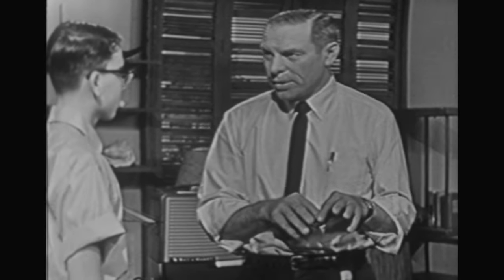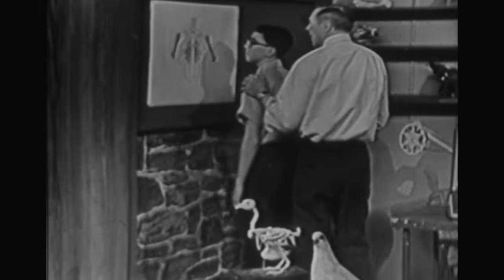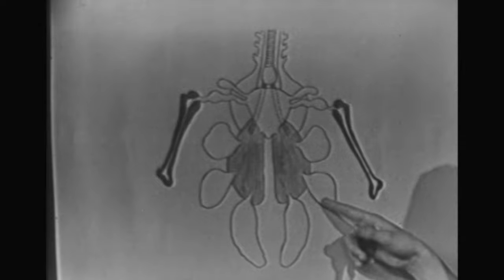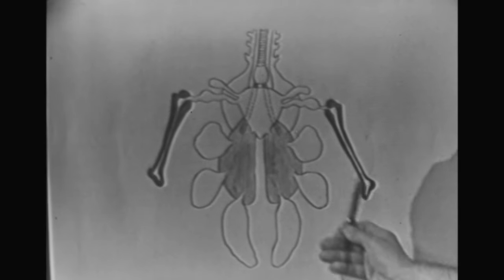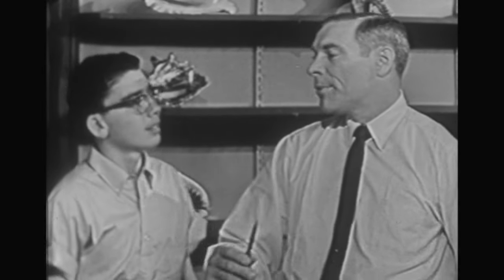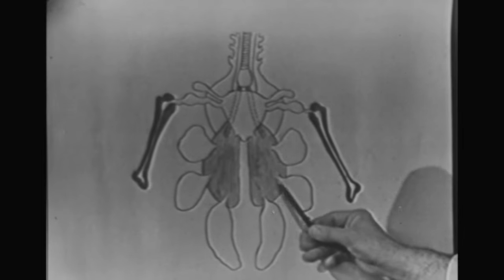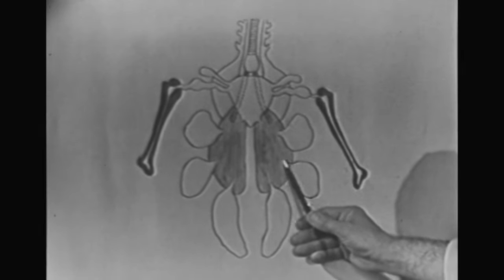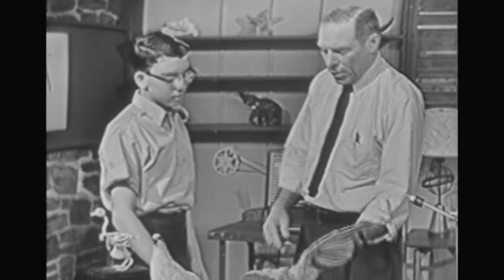How A Bird Flies-1961-Watch Mr.Wizard